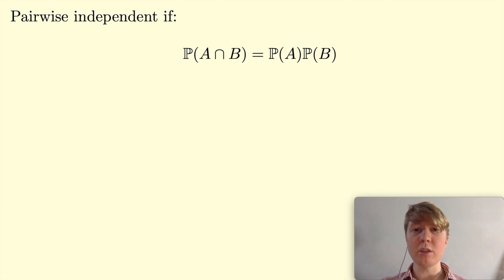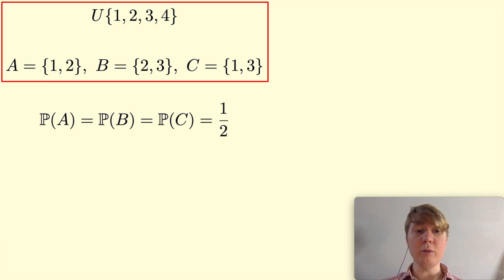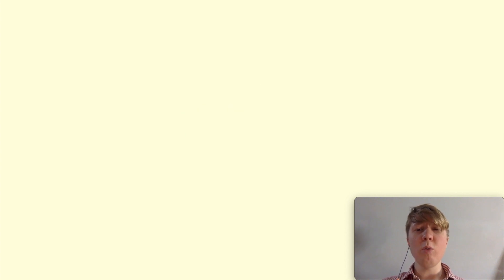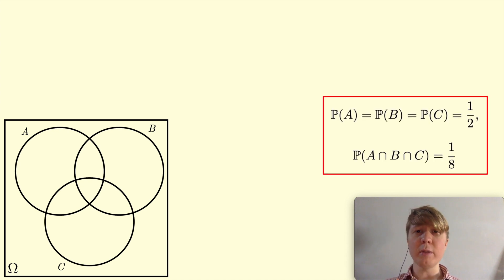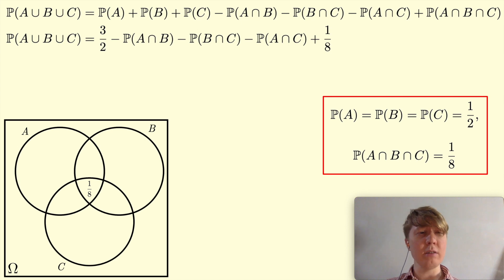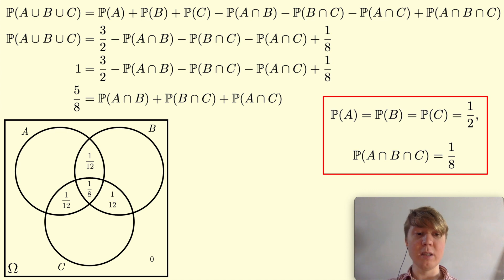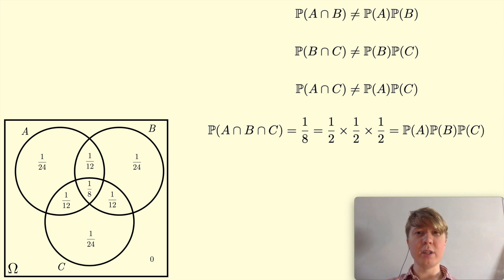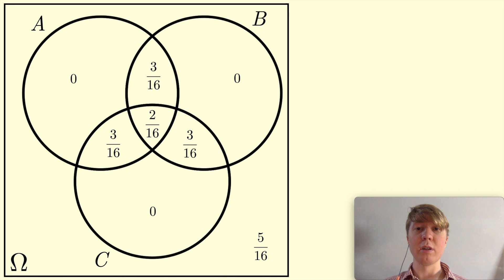Fun with Mutual/Pairwise Independence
We explore the difference between mutual independence and pairwise independence through the following question. Is it possible for 3 events to be pairwise not independent, yet still behave independently as a trio (i.e. P(A∩B∩C)=P(A)P(B)P(C))?

Correction: at 4:53 each 1/24 should be 5/24 (thanks jsamben!). With this correction, the solution still stands.

00:00 Intro
00:49 Pairwise independent doesn't imply mutually independent
01:59 Posing the problem
02:34 Solution 1
06:25 Solution 2
06:43 Solution 3
07:28 Intuitive scenario for Solution 3